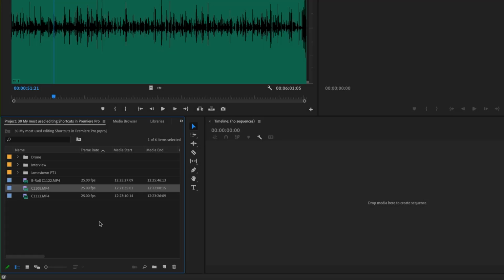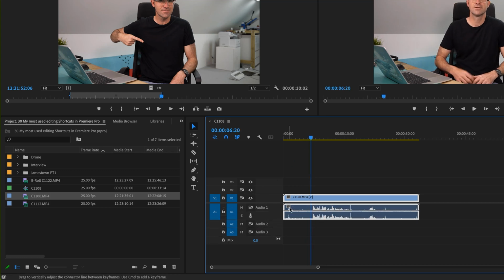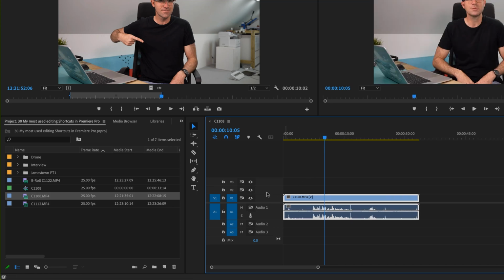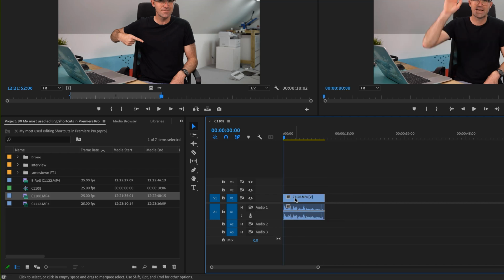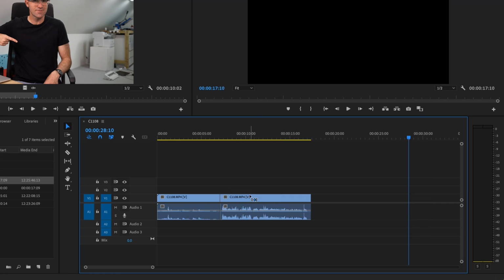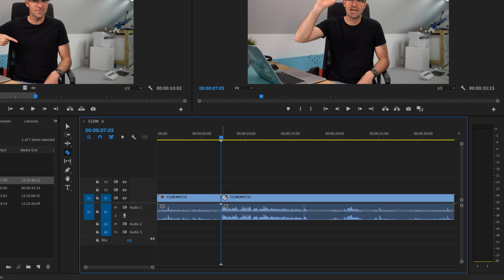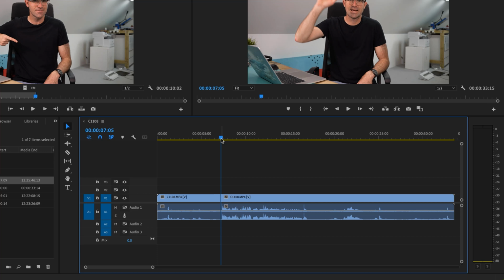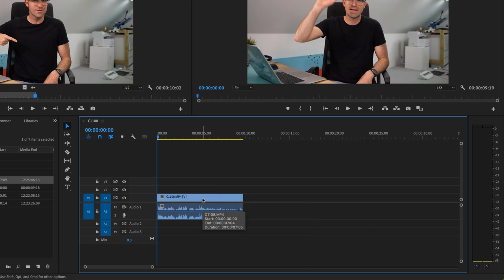My Most Used Editing Shortcuts in Adobe Premiere Pro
Get access to this full course and 30+ of my other design courses